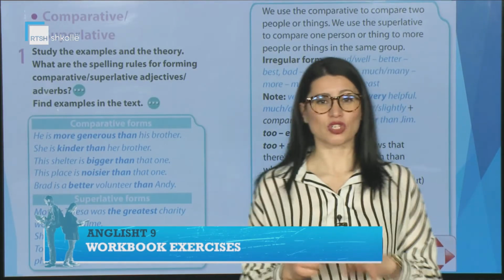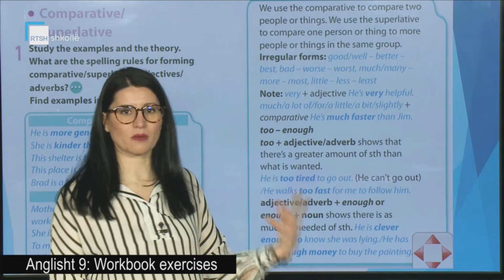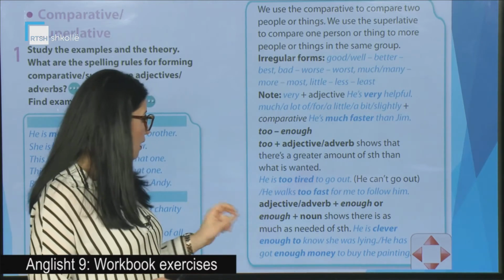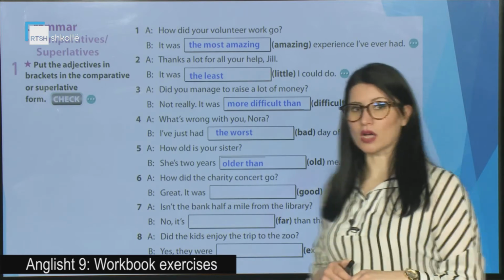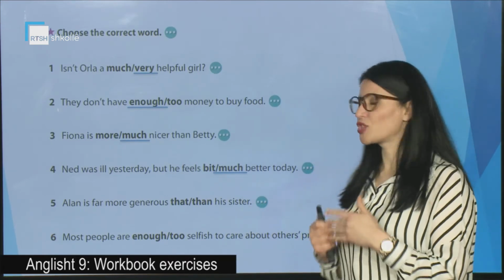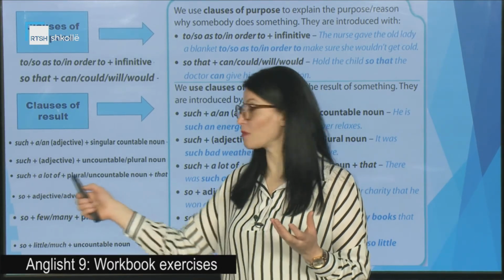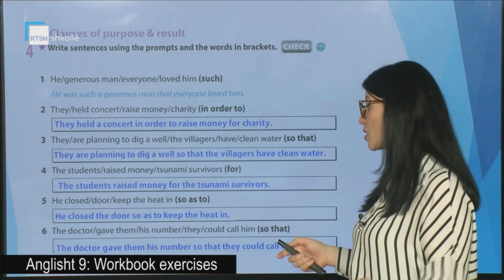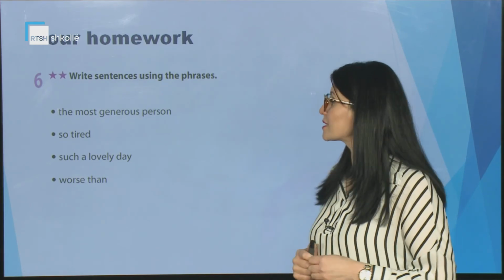Anglisht 9 - Workbook exercises